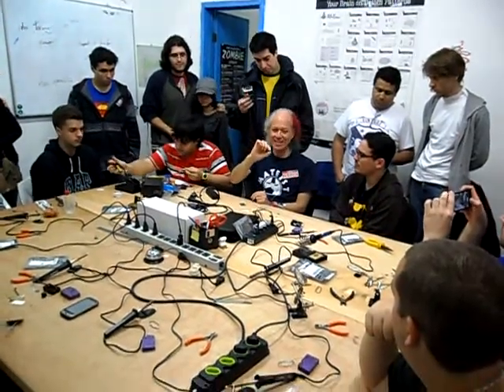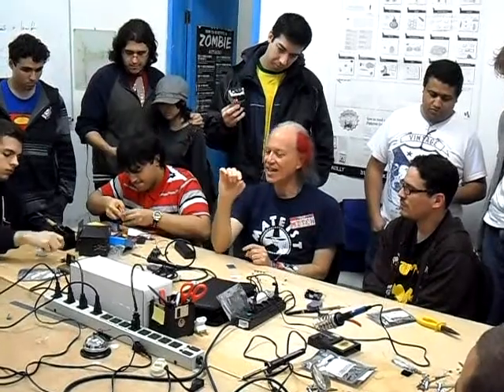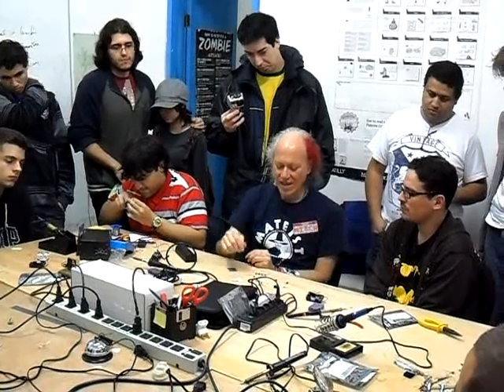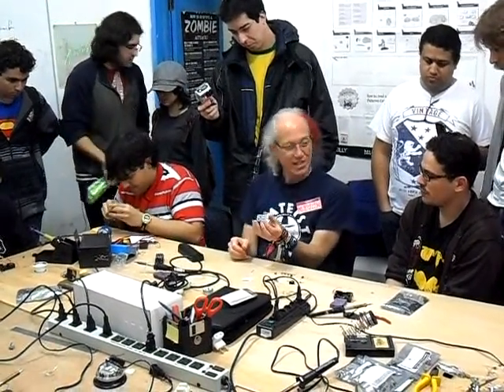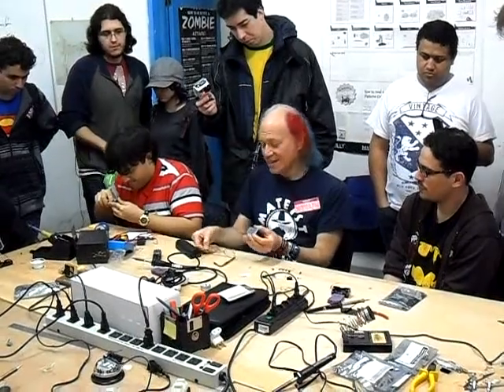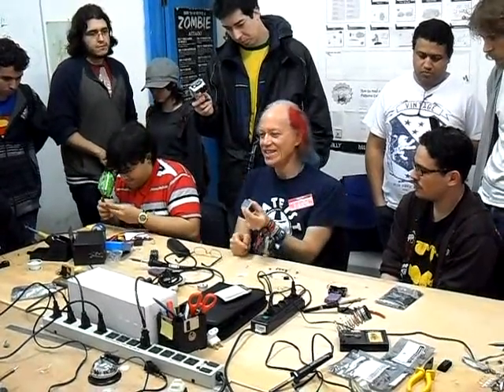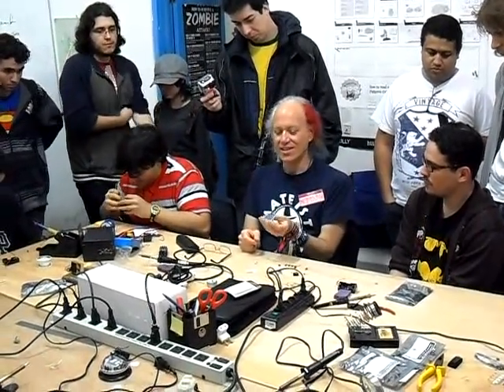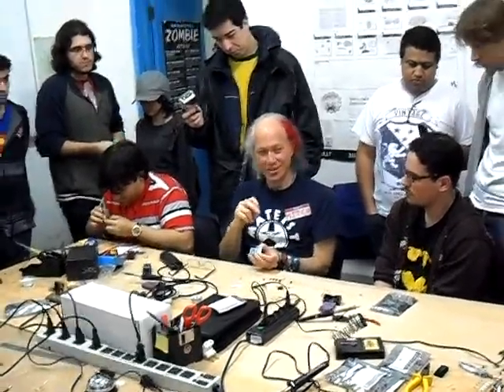Mitch Altman no Garoa Hacker Clube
Mitch Altman explicando a montagem do kit TV-Be-Gone no Garoa Hacker Clube. Peço desculpas pelas tremidas e o áudio ruim...